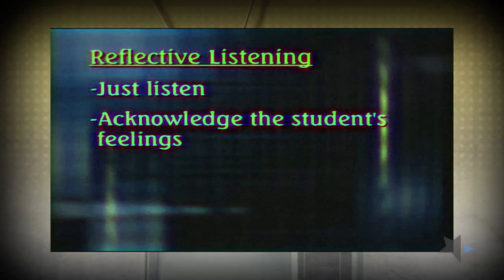TBT Teaching Tips - Coping with Classroom Incivilities pt.8